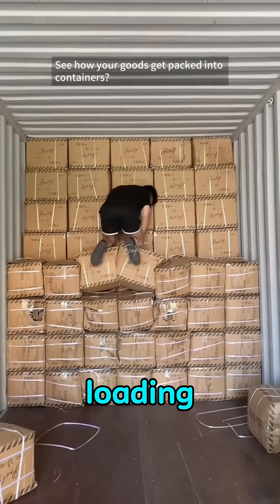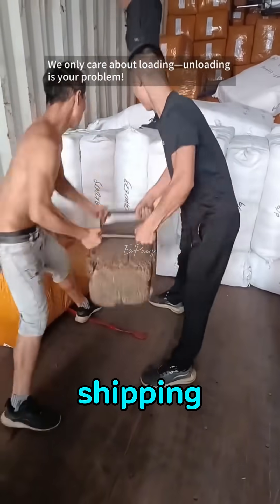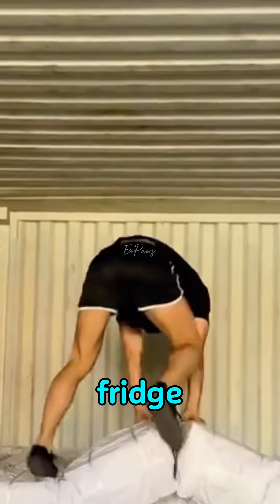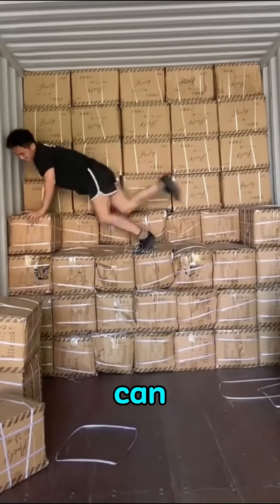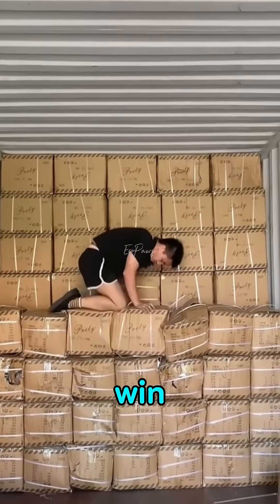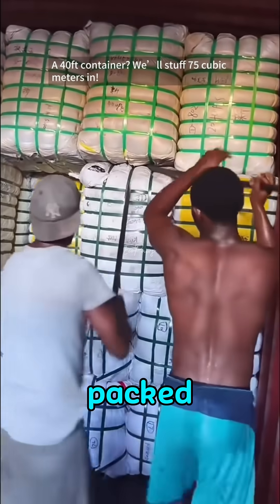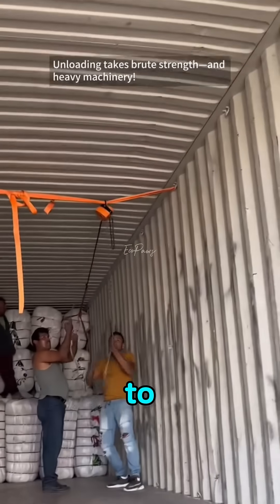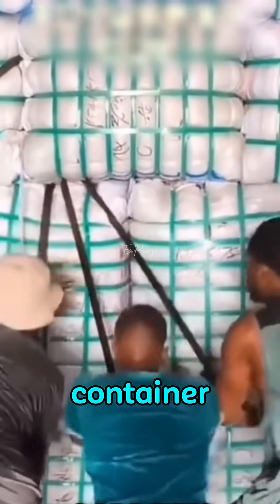How China Packs Shipping Containers Like It’s a Game of Tetris 😳